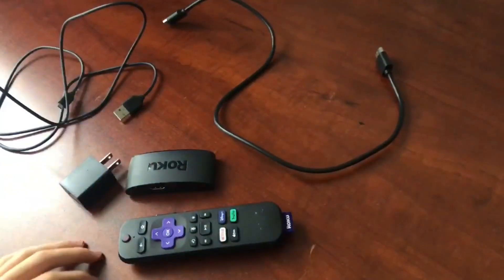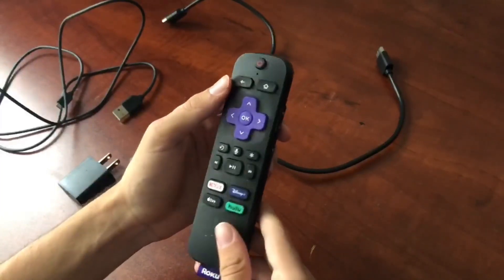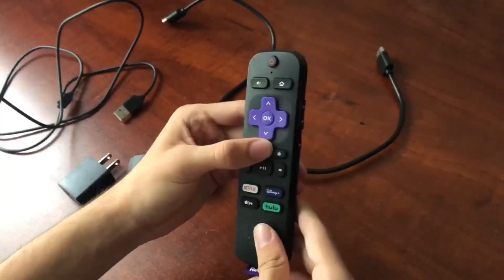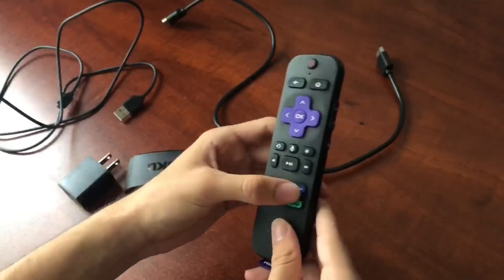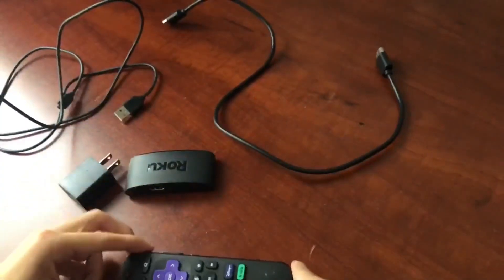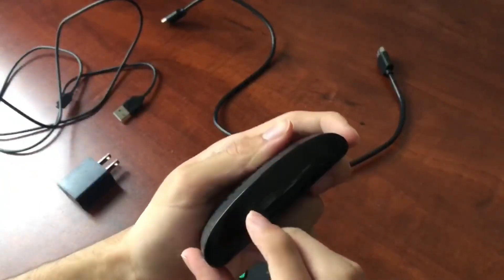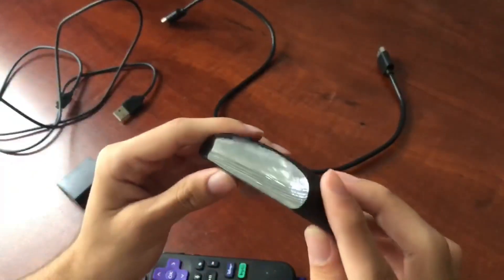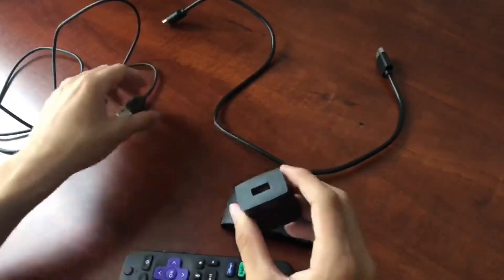Roku Express 4K+, Roku Streaming Device 4K HDR, Roku Voice Remote Review